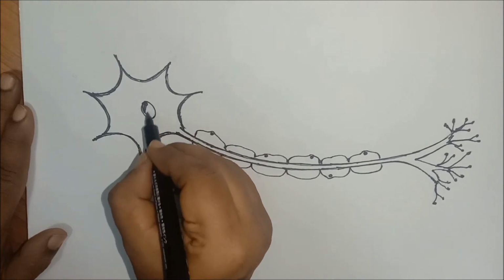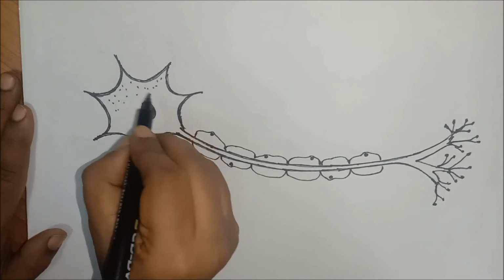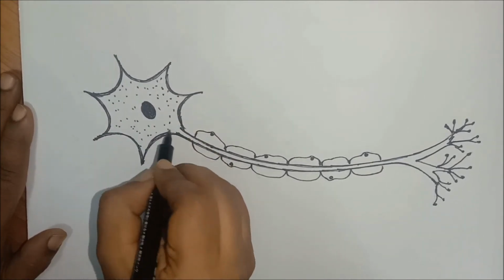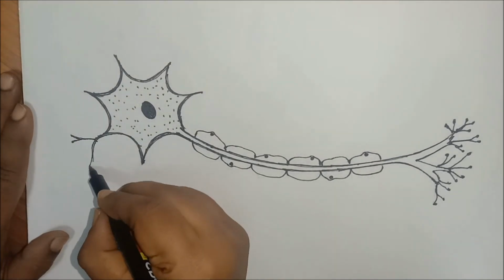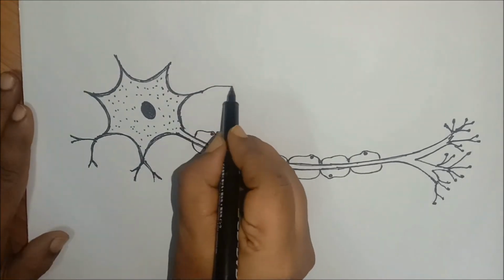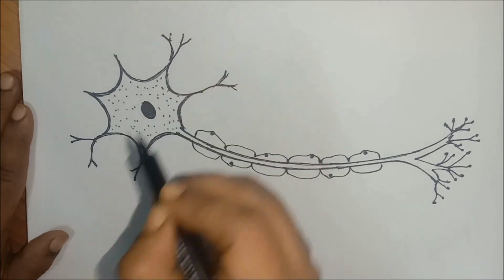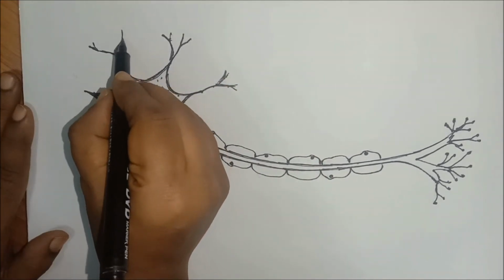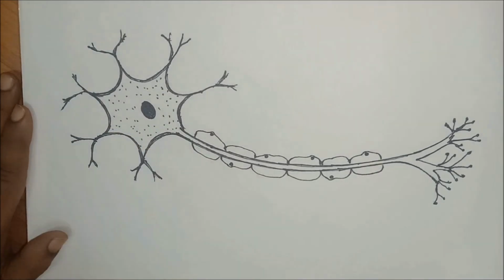SSLC BIOLOGY - FOCUS AREA Diagram of a NEURON & Related Previous Years Questions & Answered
This is a question based on FOCUS POINT & FOCUS AREA for this years SSLC Exam. This video is on request. It guides you in drawing a complex Neuron or a Nerve cell in few simple easy steps.